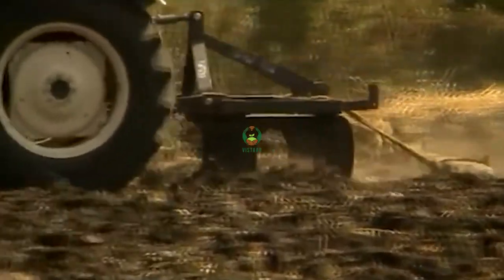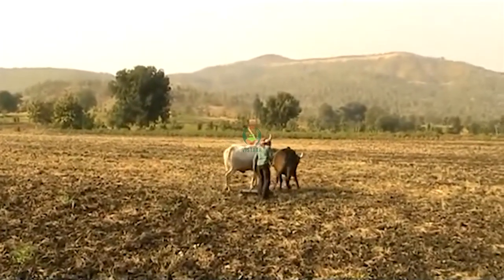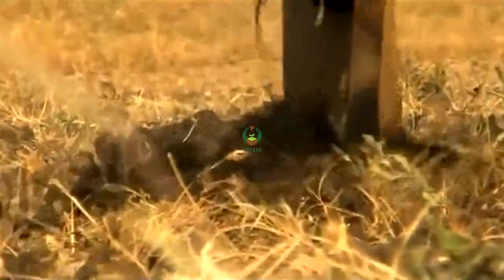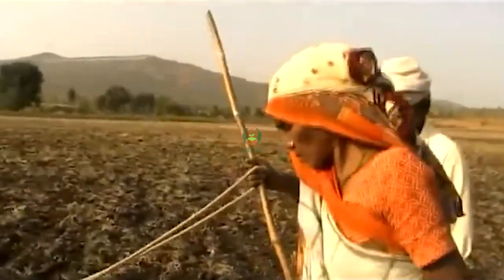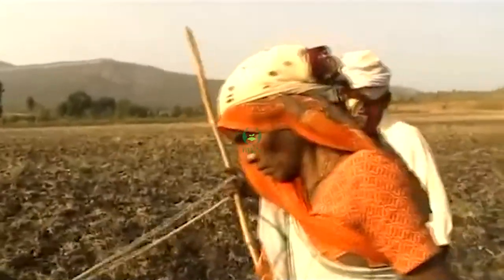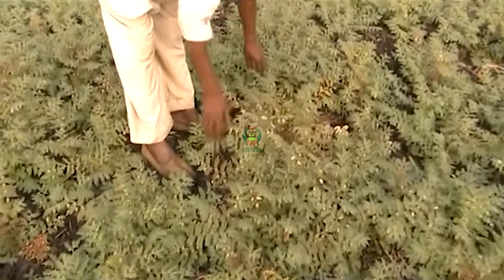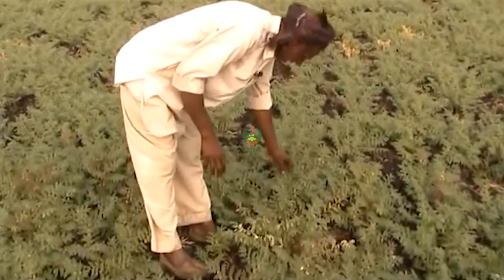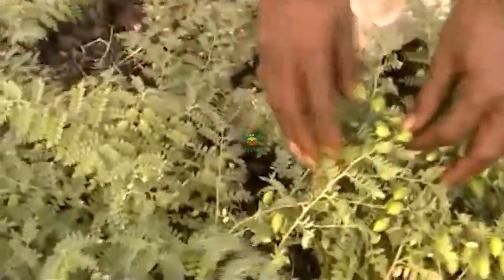किसानों द्वारा मिट्टी की नमी का उपयोग